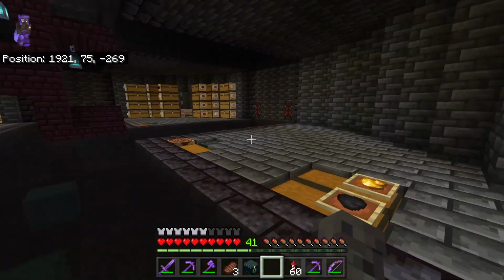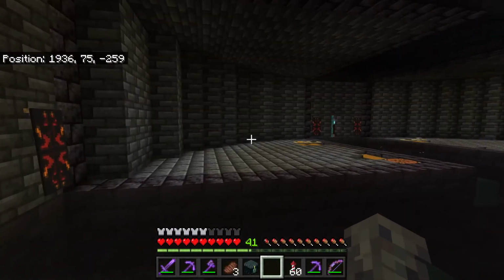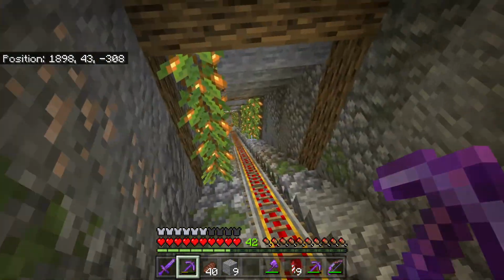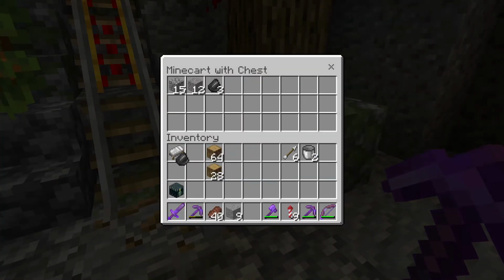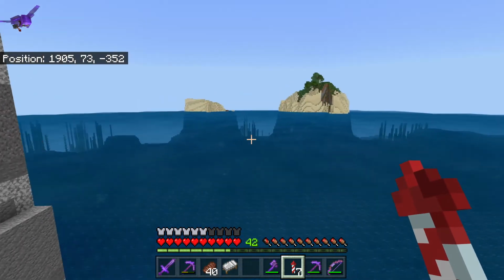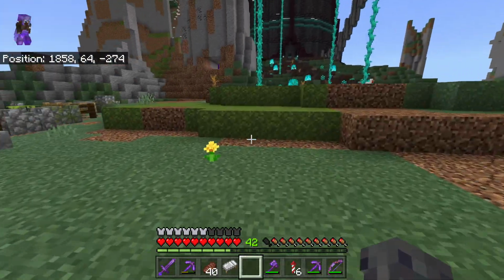TB Season 3 EP 36: The Mines!!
Hello everyone and welcome to season 3 on TB. Today we wander around looking for inspiration. We find ourselves sprucing up our little mining area.